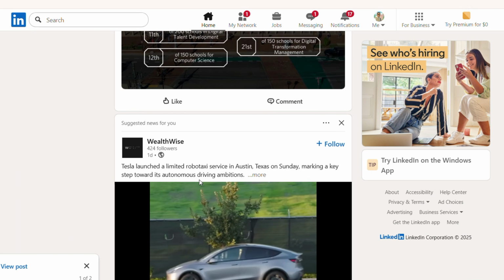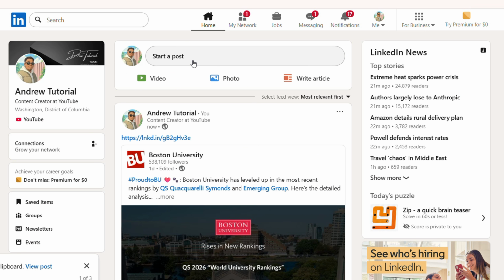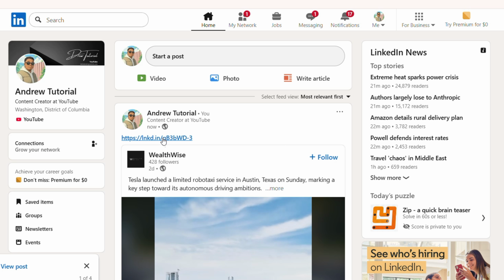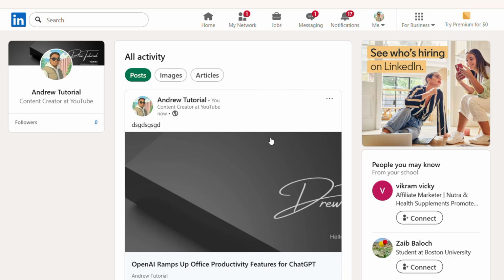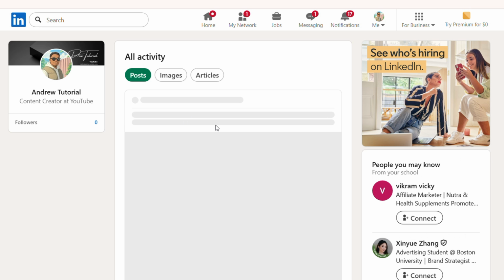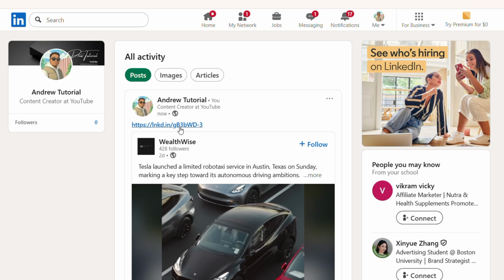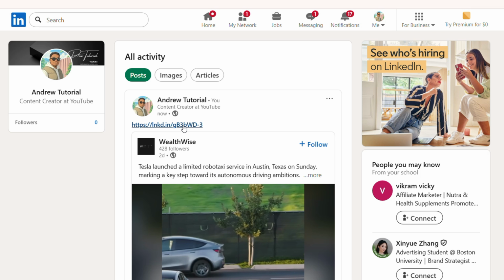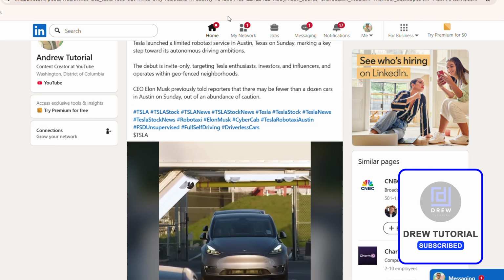How to Repost on LinkedIn in 2026 | Share Content Like a Pro!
Want to boost your visibility on LinkedIn without writing original content every time? Learn how to repost on LinkedIn in just a few taps—perfect for sharing valuable posts, company updates, or industry news with your network.

In this 2026 LinkedIn tutorial, you’ll learn:

✅ How to repost on LinkedIn with or without comments
✅ The difference between a repost and a share
✅ When to repost content for maximum engagement
✅ How reposting boosts your profile visibility and engagement

Whether you're using the LinkedIn app or desktop, this step-by-step guide has you covered. Perfect for professionals, job seekers, business owners, and creators looking to grow their presence on LinkedIn.